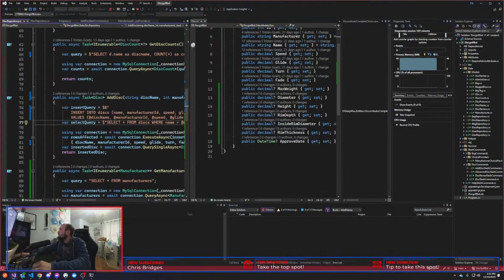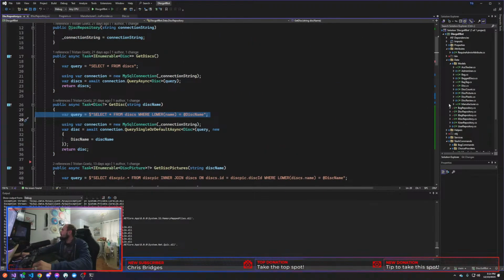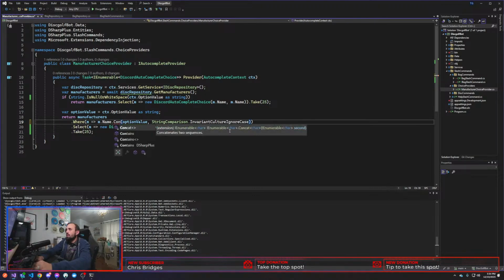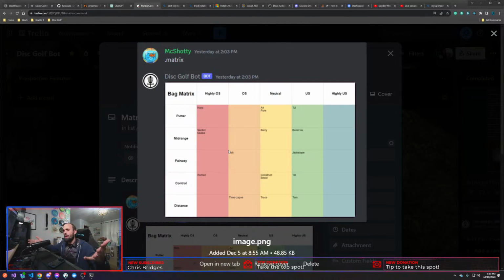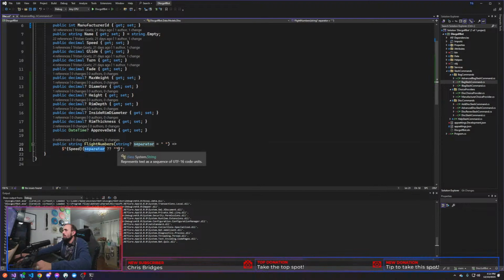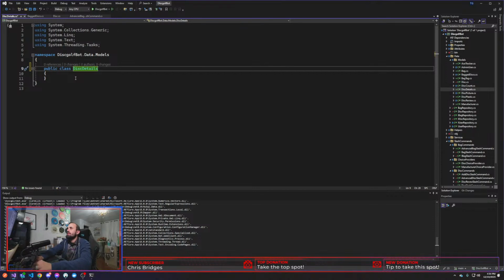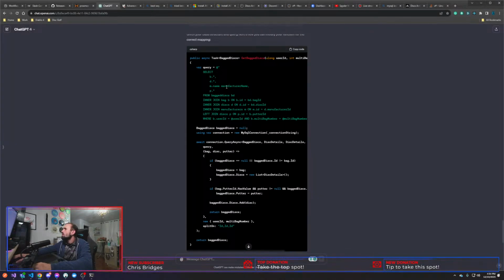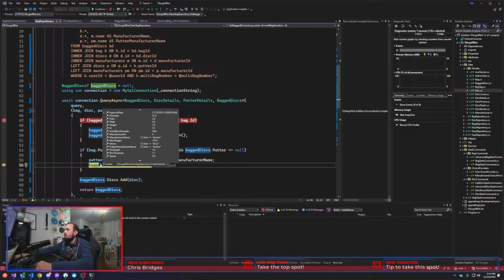Coding Discord Bot using C#